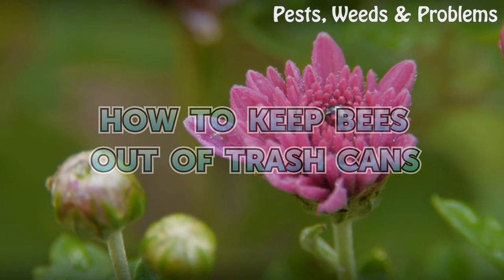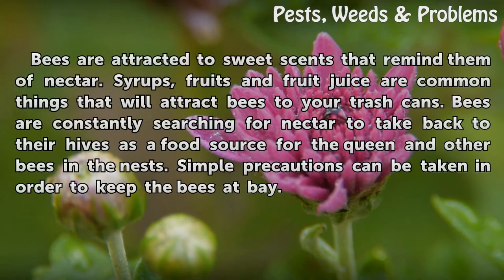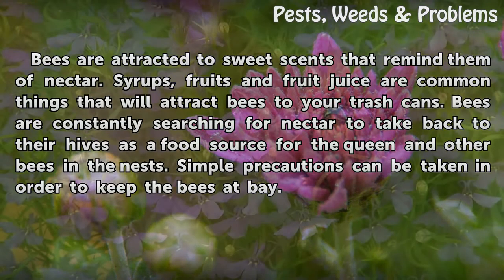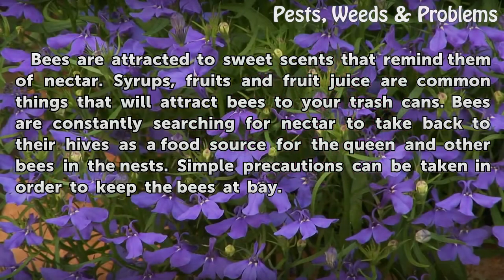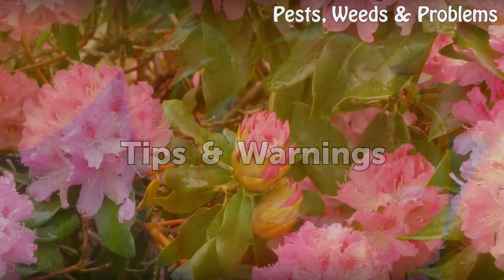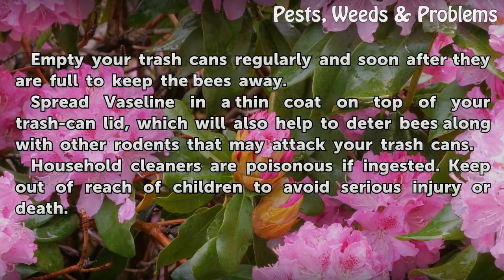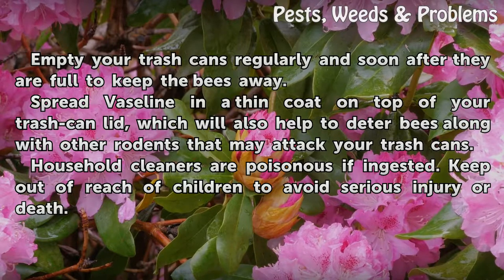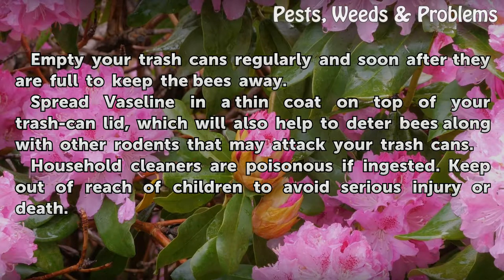How to Keep Bees Out of Trash Cans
How to Keep Bees Out of Trash Cans. Bees are attracted to sweet scents that remind them of nectar.  Syrups, fruits and fruit juice are common things that will attract bees to your trash cans.  Bees are constantly searching for nectar to take back to their hives as a food source for the queen and other bees in the nests.  Simple precautions can be...

Table of contents How to Keep Bees Out of Trash Cans
Things You'll Need 00:39
Tips & Warnings 01:18